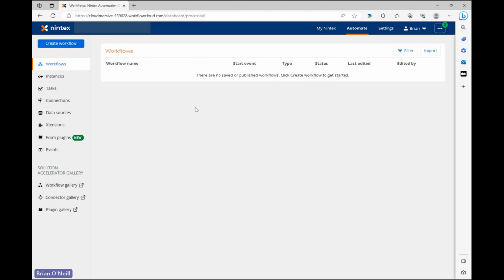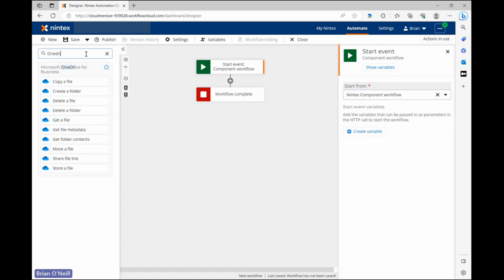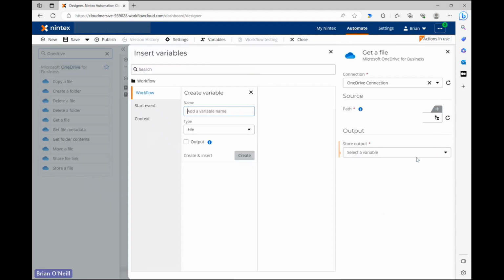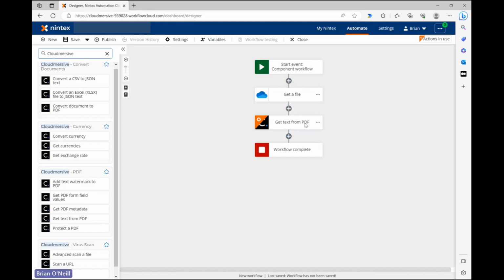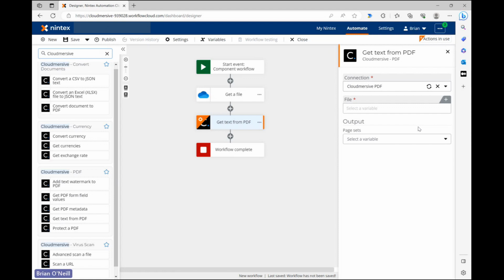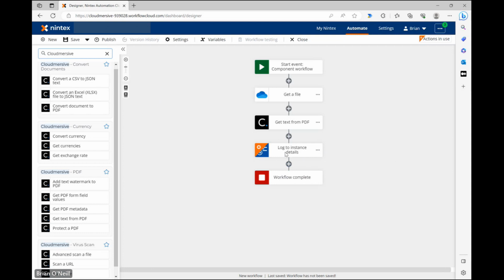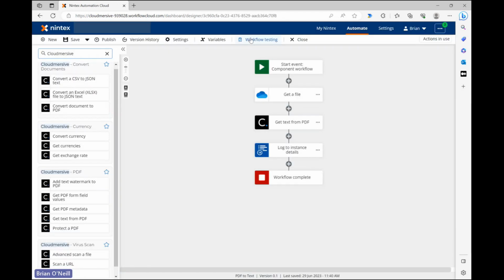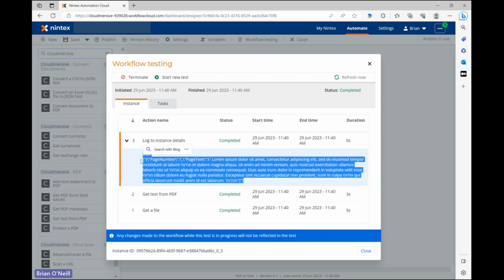How to Convert PDF Documents to Plain Text in Nintex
In this video, you will learn how to convert PDF documents to plain text strings using the Cloudmersive PDF API connector in Nintex.

To use  Cloudmersive connectors in Nintex for free, register a free account on the Cloudmersive website.  This provides a limit of 800 API calls per month with no commitments.